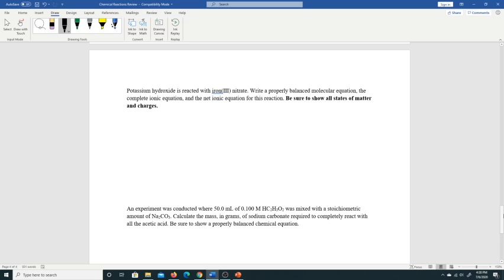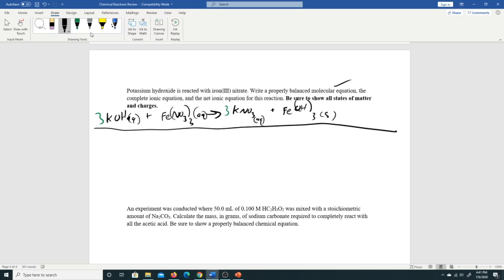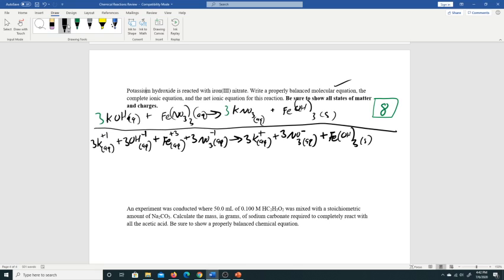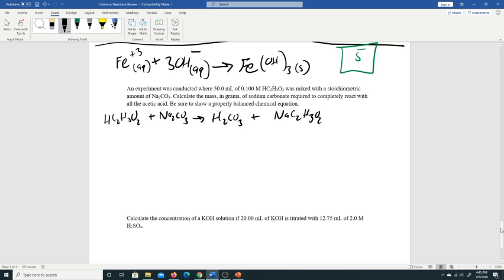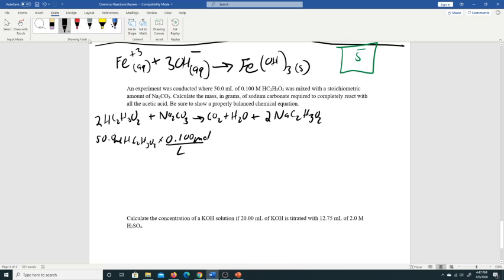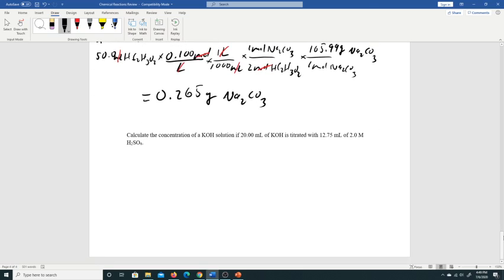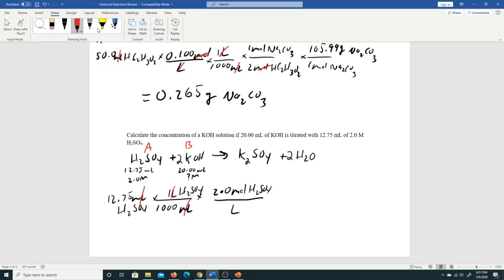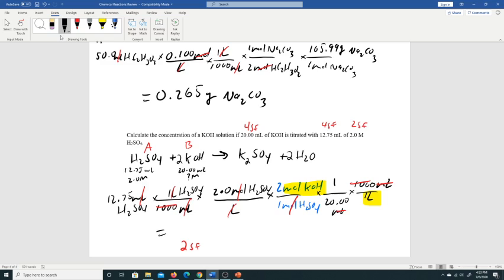Chemistry 2045 Chemical Reactions Review Worksheet Part 2